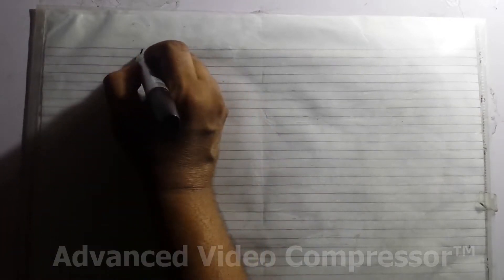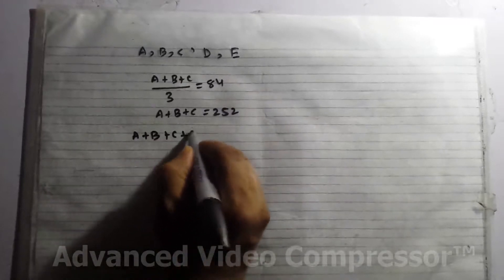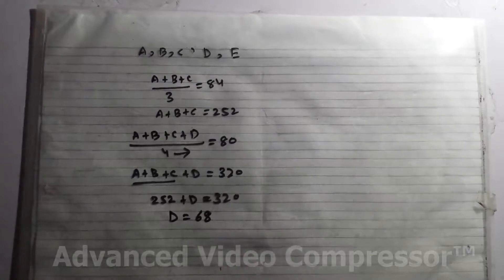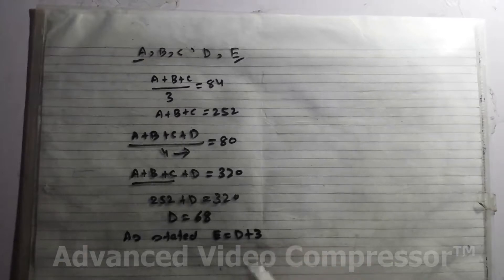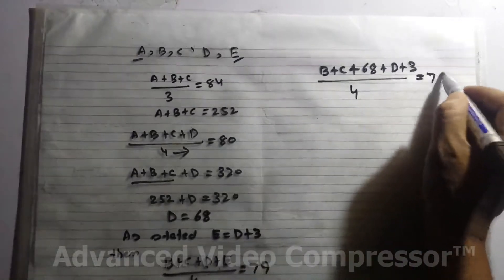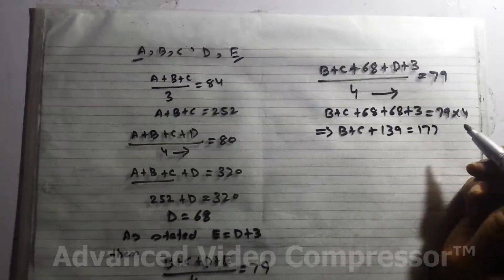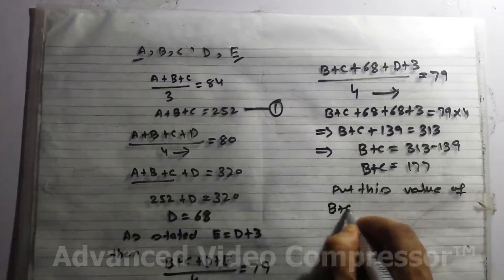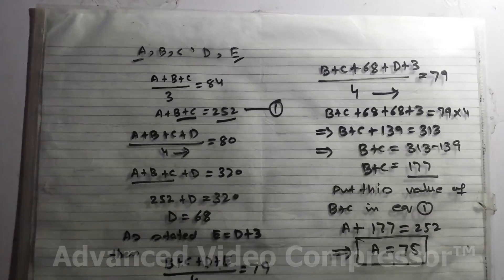Problem 23: The average weight of three men A, B, and C is 84 kgs. A fourth man D joins them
Problem 23: The average weight of three men A, B, and C is 84 kgs. A fourth man D joins them, and then average weight of the four becomes 80 kgs. If E, whose weight is 3 kgs more than that of D, replaces A, Then average weight of B, C. D and E becomes 79 kgs, Find weight of A ?
a) 70 kgs   b) 80 kgs   c) 75 kgs  d) 72 kgs